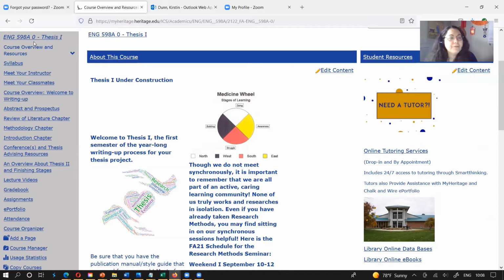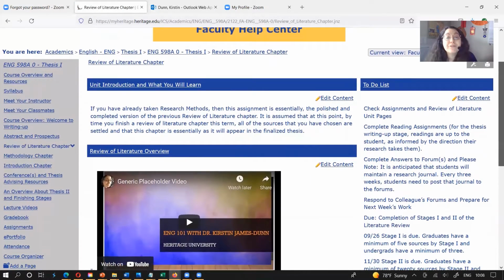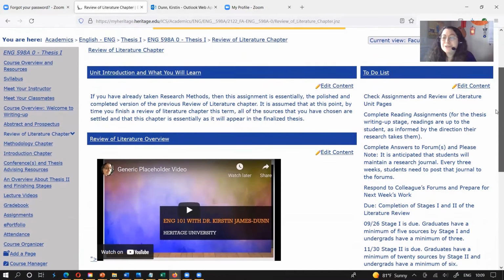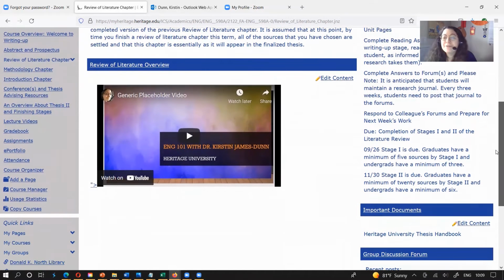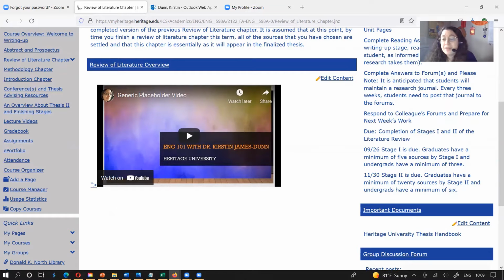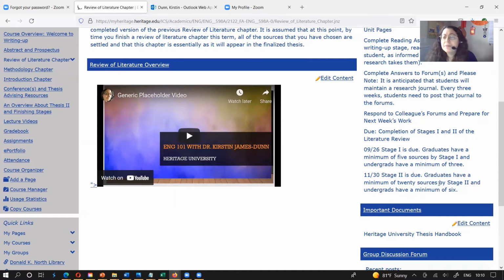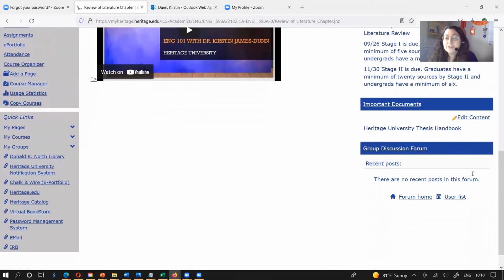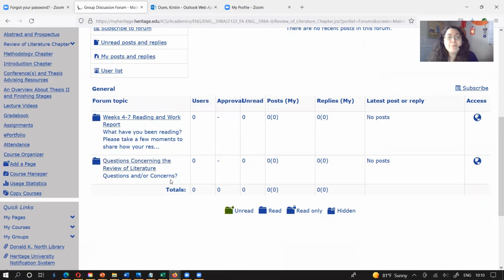Thesis I Overview: Review of Literature Chapter